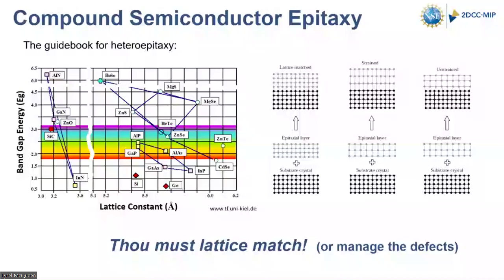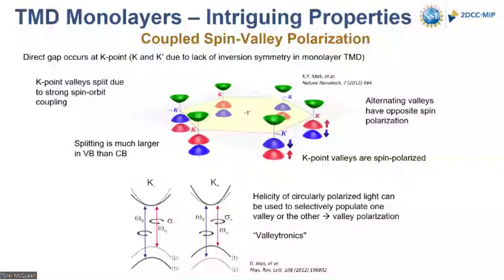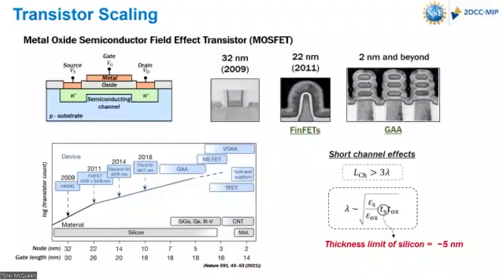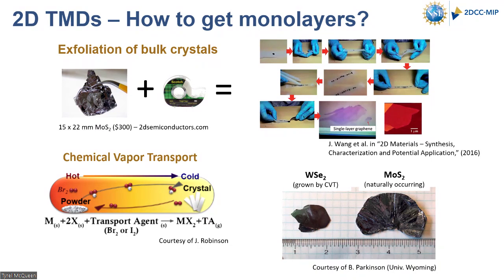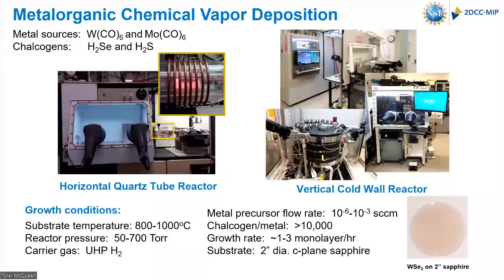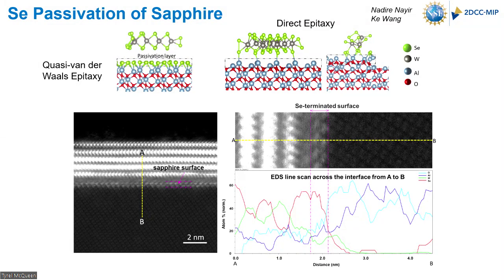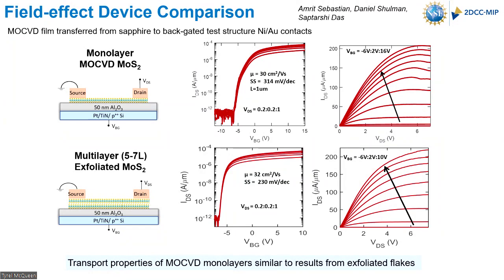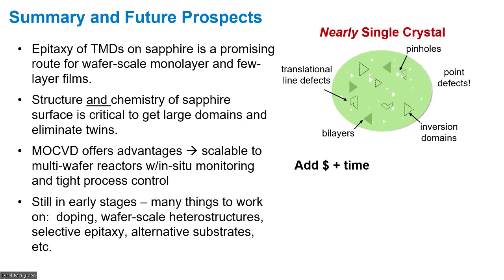From III-V (GaN) to 2D TMD semiconductors and beyond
Speaker -
Joan Redwing
Distinguished Professor of Materials Science and Engineering and Electrical Engineering
Director of NSF 2D Crystal Consortium (2DCC) Materials Innovation Platform